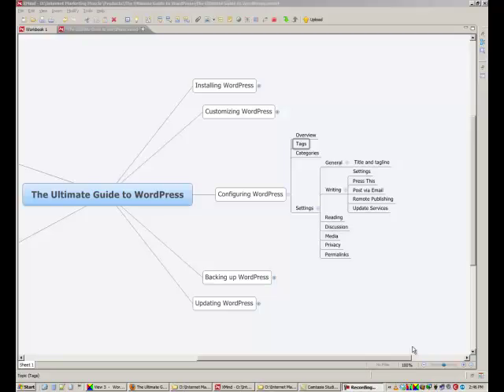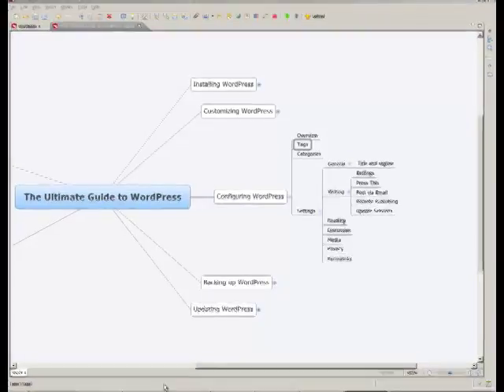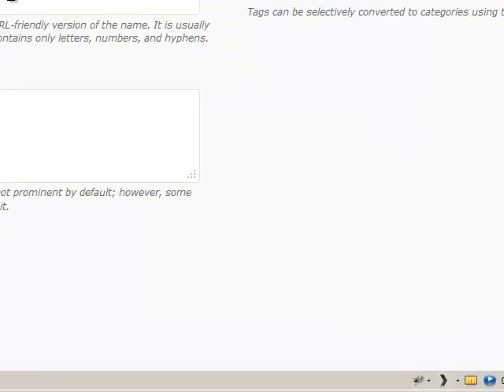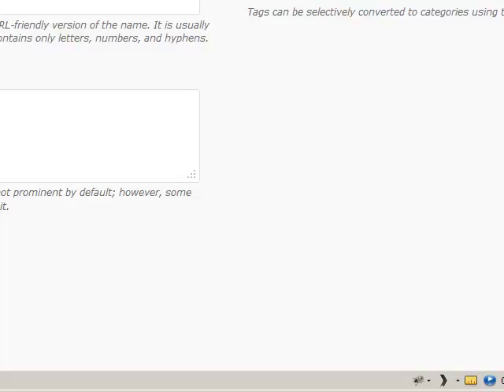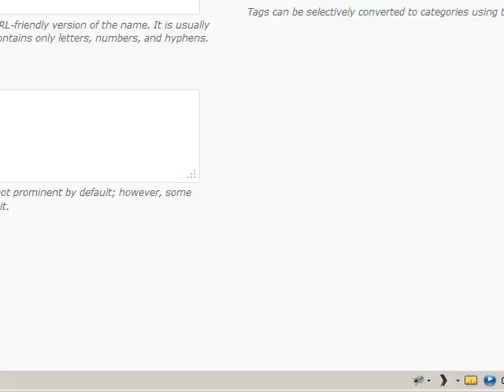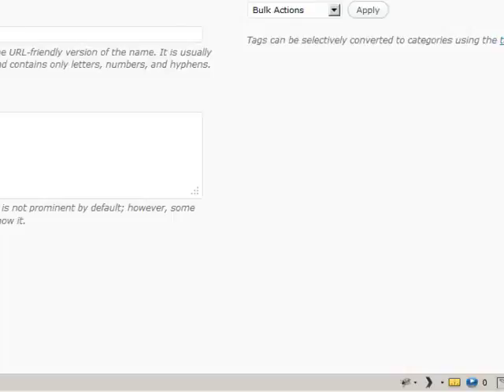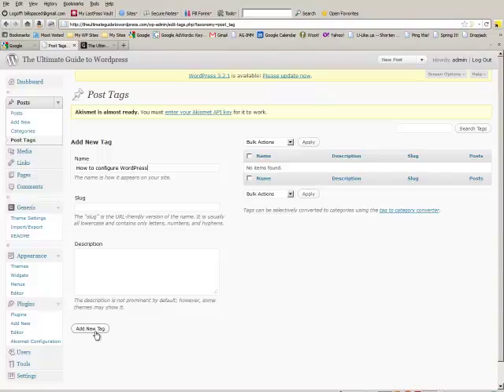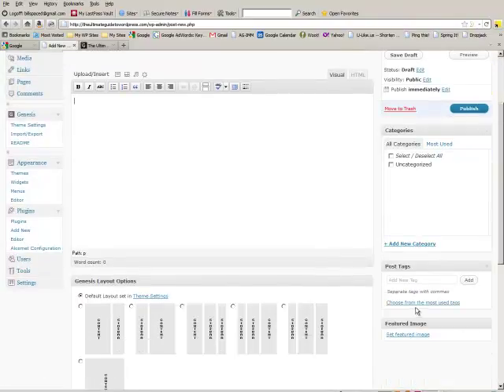WordPress 20 configuration tags